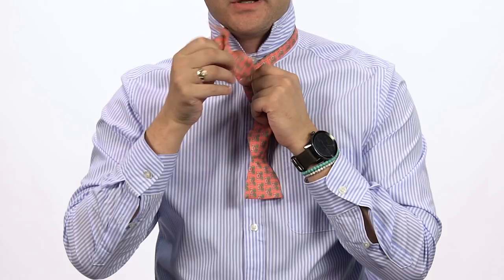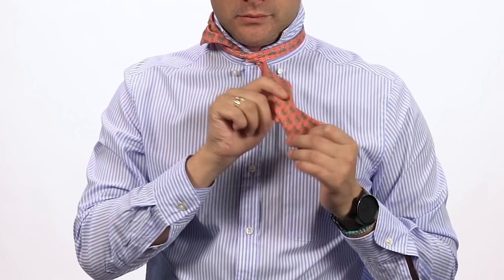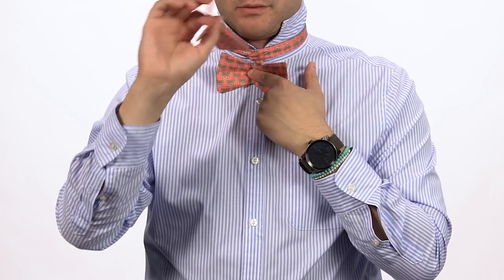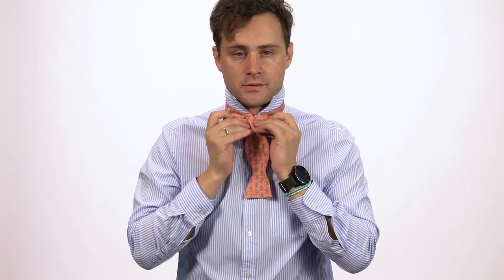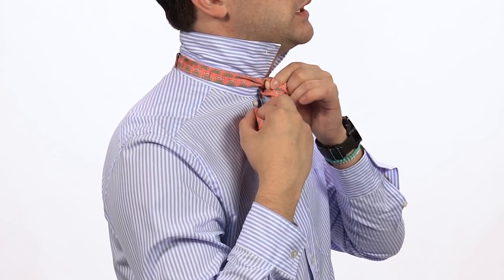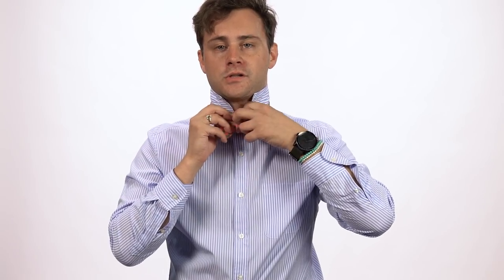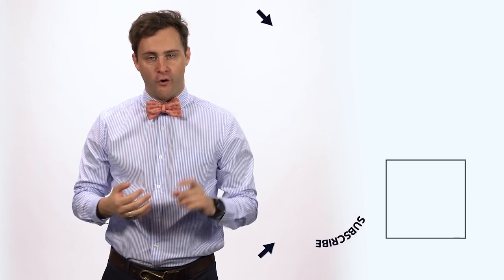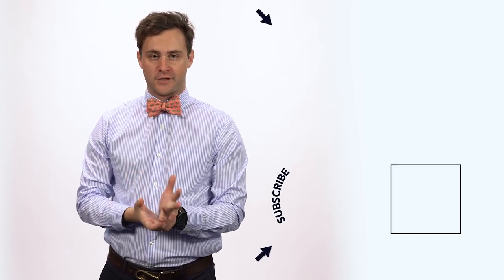👔 How to Tie a Bow Tie Step by Step | vineyard vines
Liam from vineyard vines is here to show you step by step how to tie a Bow Tie.

This vineyard vines video is part of our How to Tie a Tie series and shows you how to tie a Bow Tie.